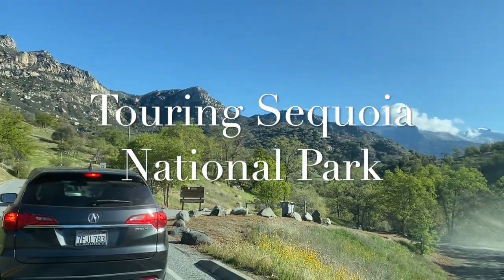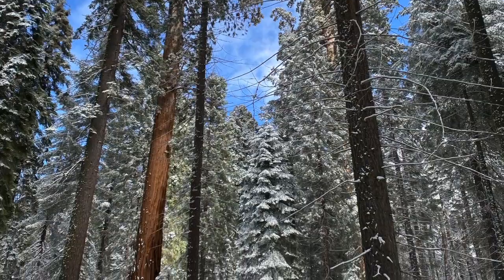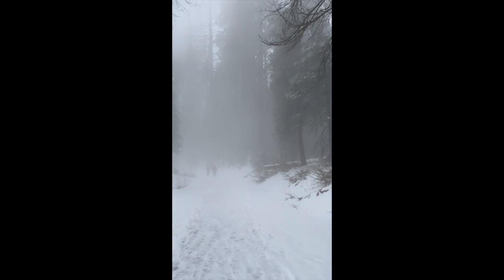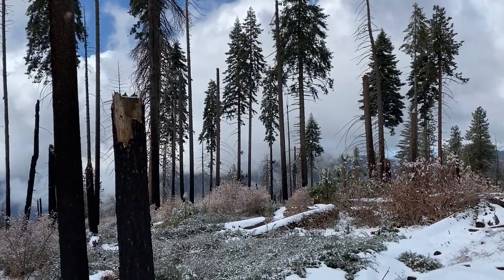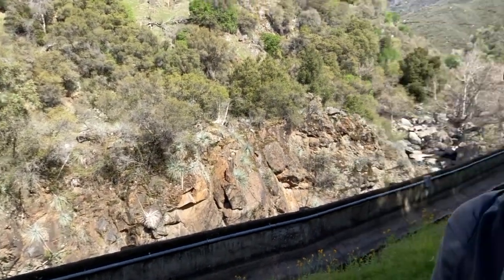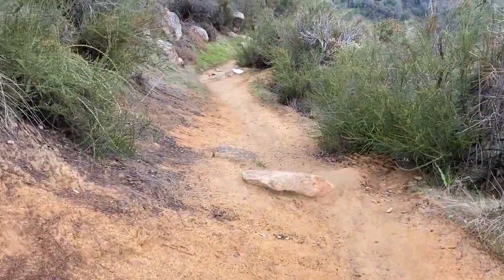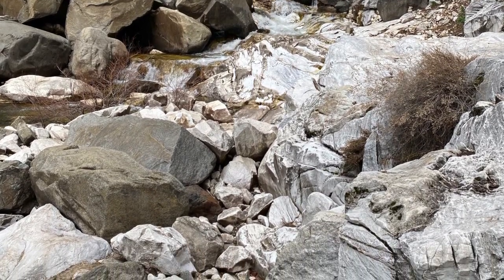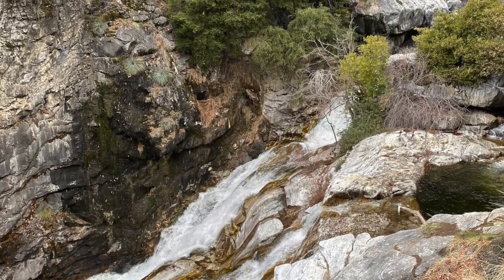America Exploration Part 2: The Giants of Sequoia National Park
We just need a little more nature and beauty in our lives so we set out in this video to explore Sequoia National Park in Central California, after an hour south of Yosemite Park. I run down for you my take on hikes to General Sherman Tree, Moro Rock, and the Marble Falls.